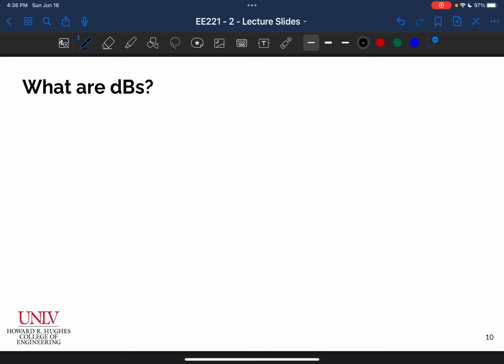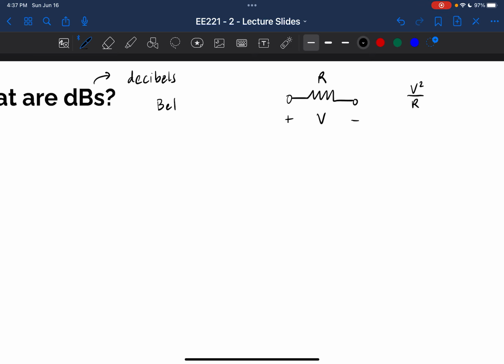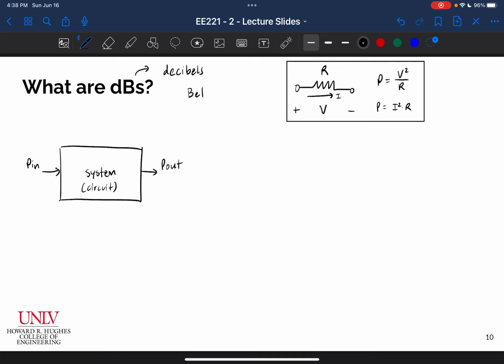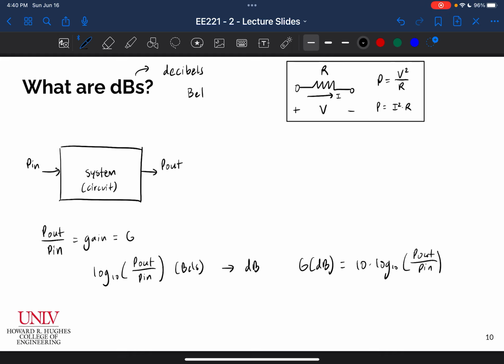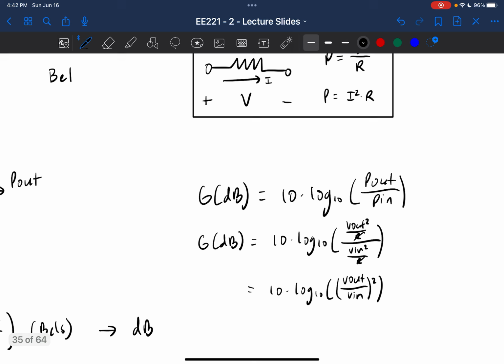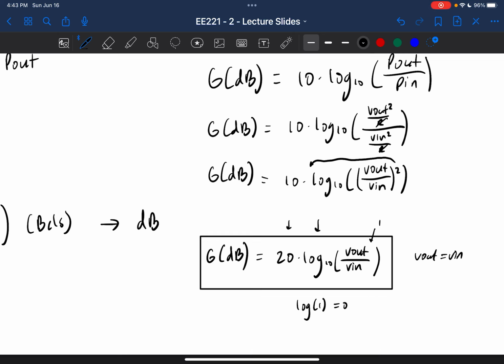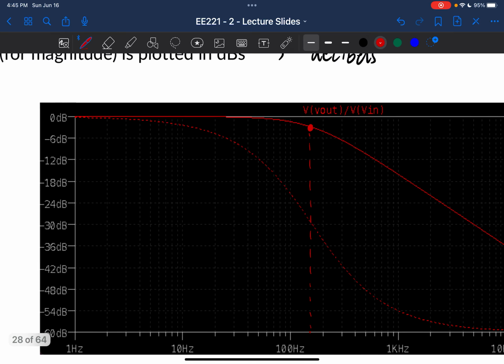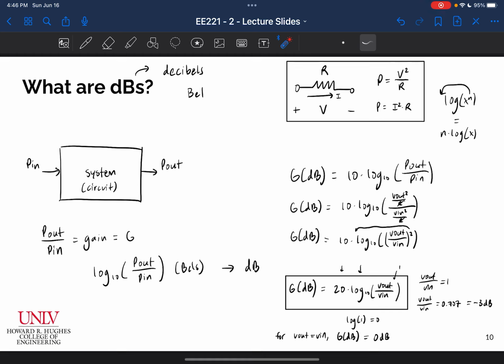2.23 - What are dBs?